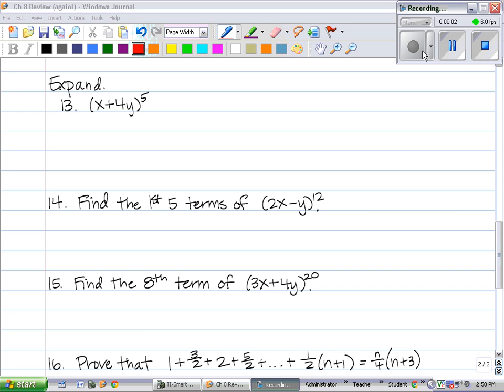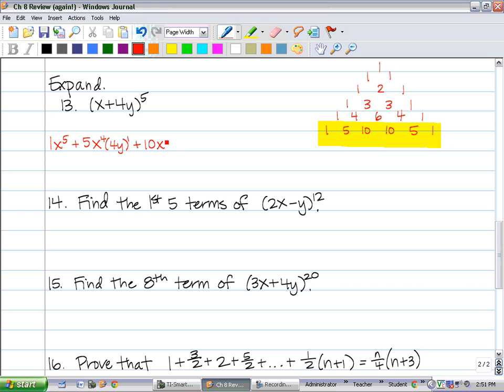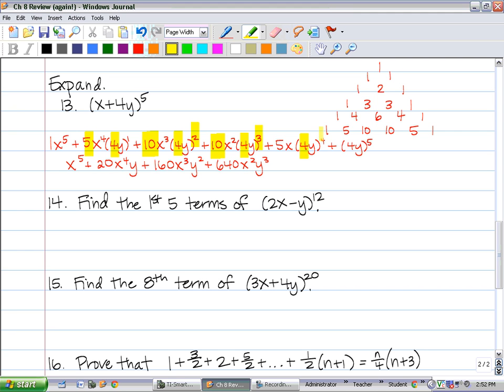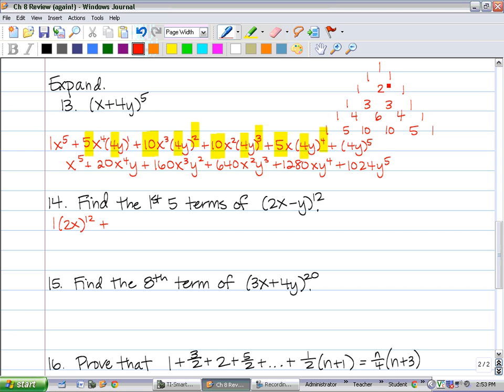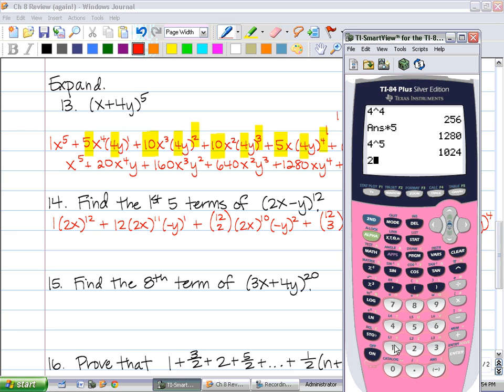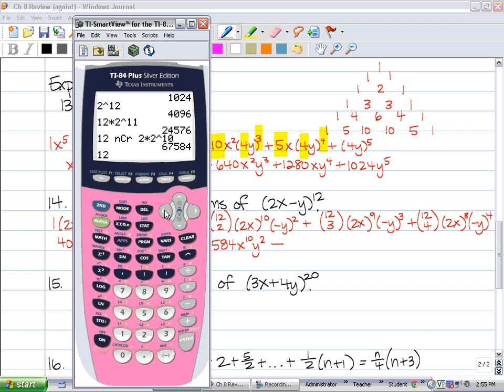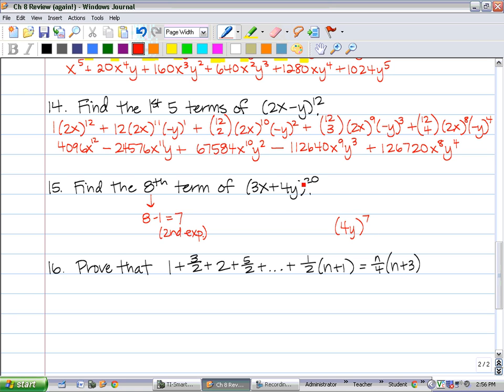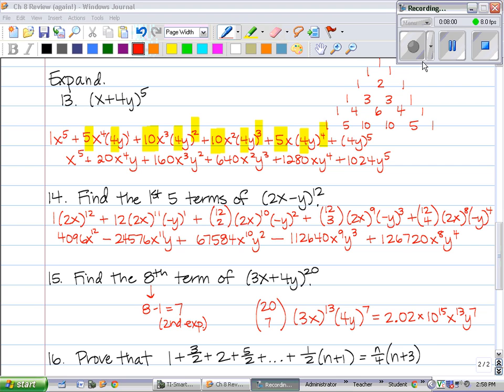Chapter 8 Review (again) (#13 - 15).wmv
Worked out problems from the (optional) Chapter 8 Review